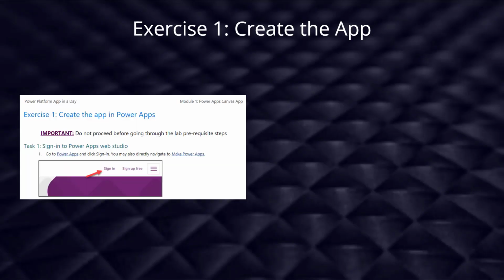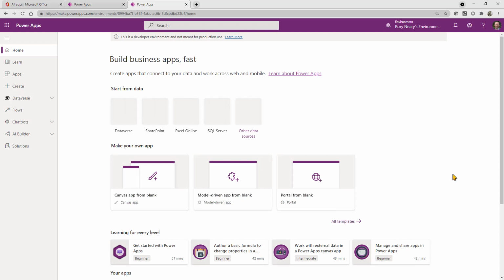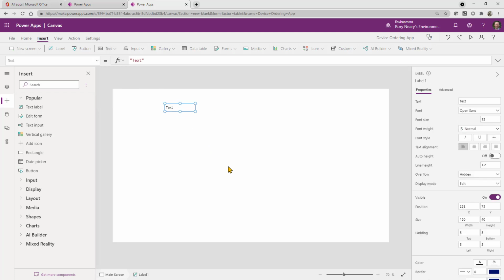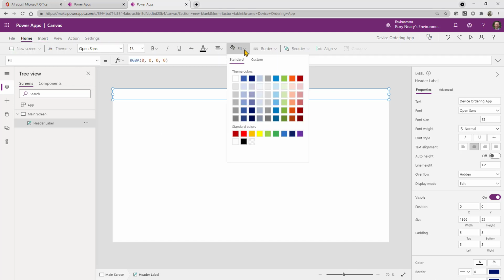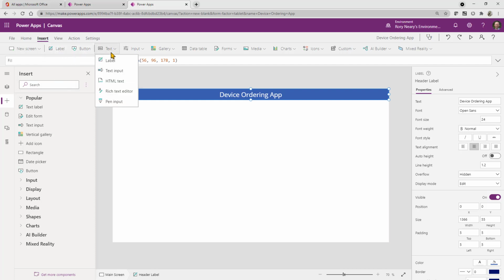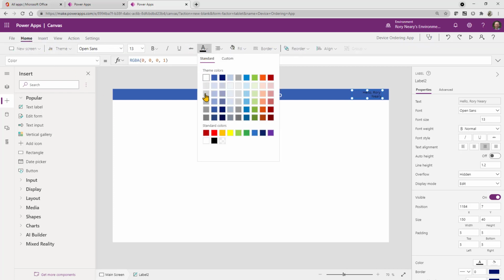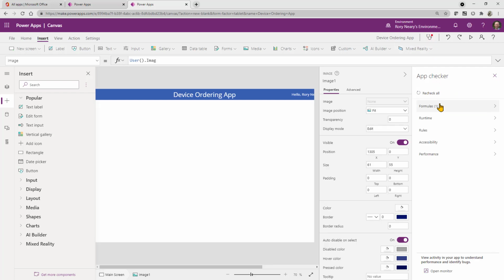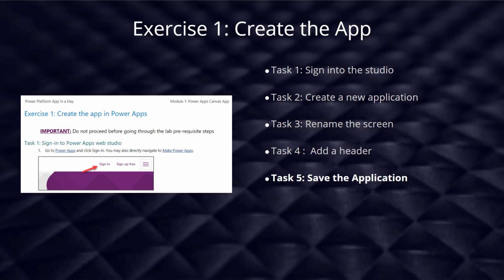App in a Day - Lab 1.1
Create the App